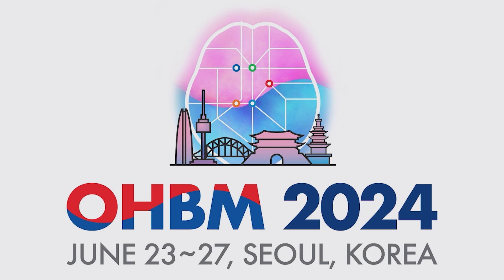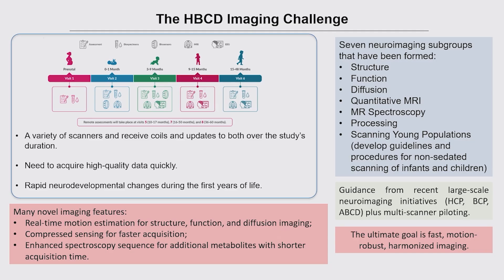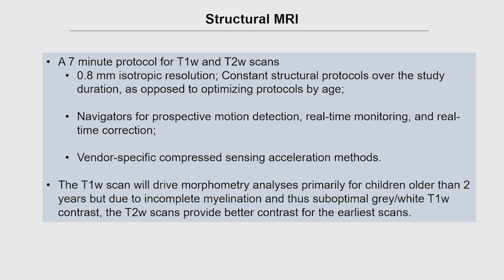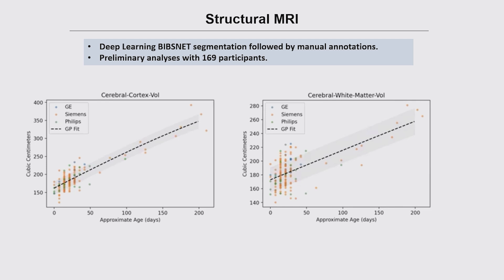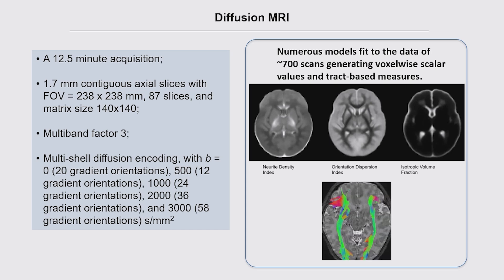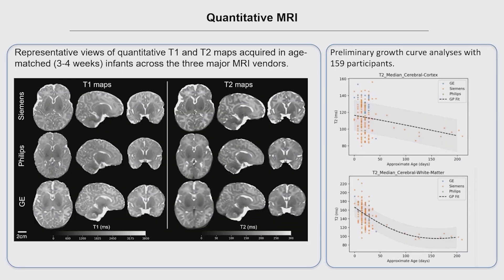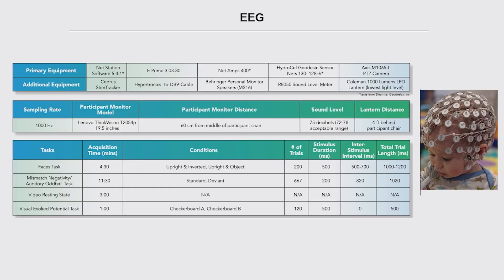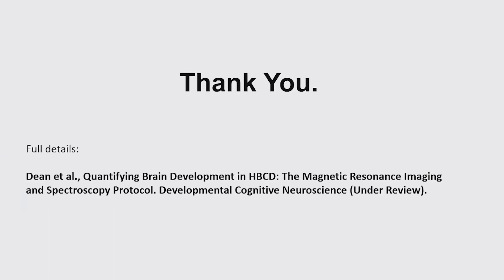OHBM 2024 | Symposium | Hugh Garavan | HBCD Imaging Protocol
OHBM 2024 Symposium
Session: A Researchers' Guide to the HEALthy Brain Child Development (HBCD) Study
Part 2
Title:  HBCD Imaging Protocol.
Speaker: Hugh Garavan
Abstract: This lecture will describe the HBCD longitudinal imaging protocol and processing. The HBCD Consortium has established a multimodal structural and functional brain imaging protocol which is collected in the first four years of life: 0-1 months of age, 3-9 months, 9-15 months, 15-48 months. Data will subsequently be collected roughly on average every two years. The protocol features structural MRI (T1-weighted and T2-weighted images), diffusion MRI (diffusion tensor imaging (DTI) and restricted spectrum imaging (RSI)) and resting-state fMRI. EEG data will also be collected longitudinally.